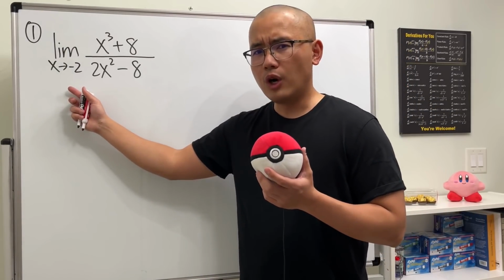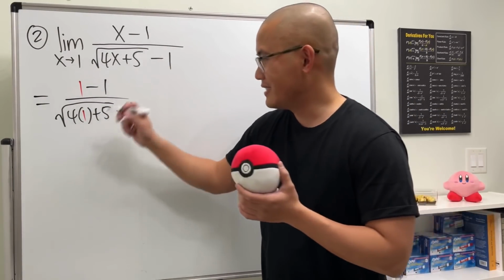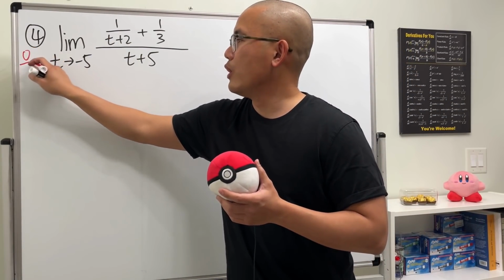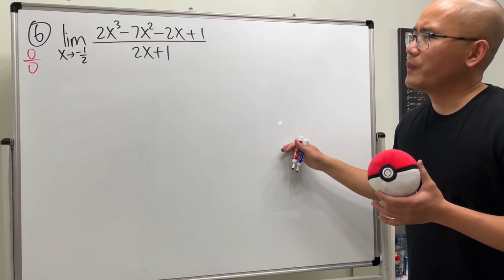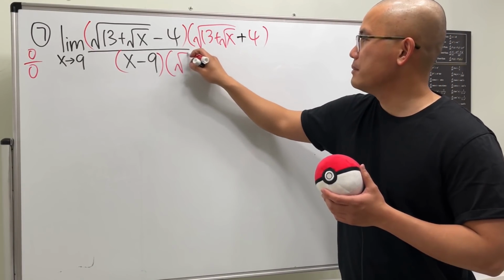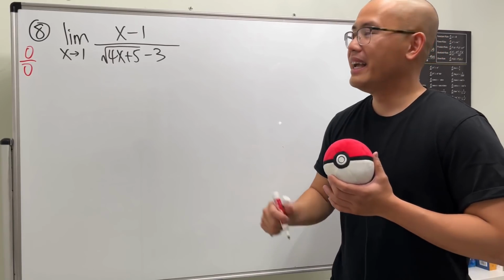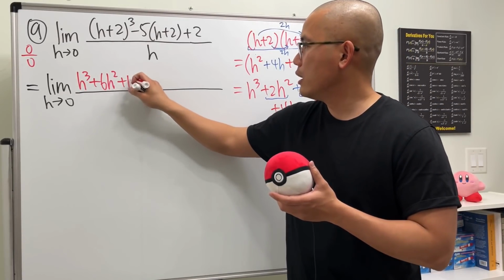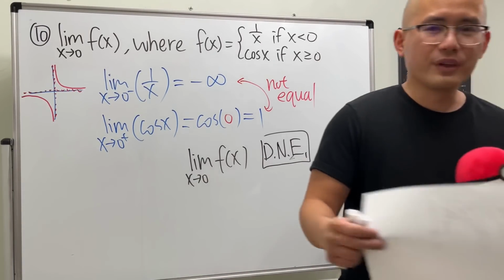How to evaluate limits algebraically ! Calculus 1 tutorial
We will evaluate 10 limits algebraically. This is an introduction to limits in calculus 1 and we will focus on x approaching a finite value.

0:00 10 limits!
0:23 Q1 evaluate the limit by factoring and canceling
3:53 Q2 plug in the value first
4:59 Q3 expand and combine first
8:03 Q4 evaluate the limit of a complex rational expression
10:07 Q5 evaluate the limit of a piecewise function
11:46 Q6 evaluate limit with polynomial long division
15:14 Q7 limit of a nested square root expression
19:17 Q8 evaluate limit by using the conjugate
21:31 Q9 expand the 3rd power
25:24 Q10 limit of a piecewise function